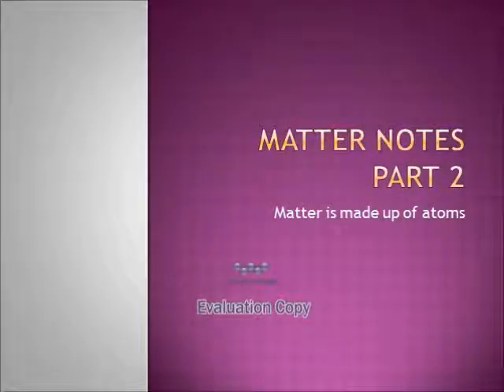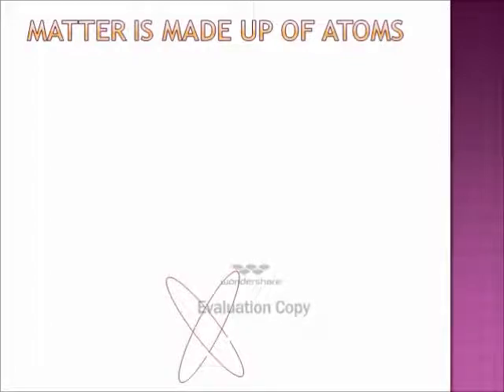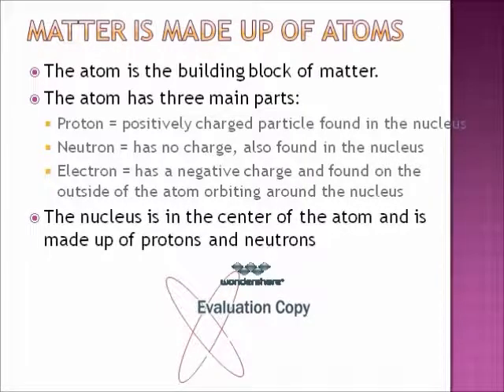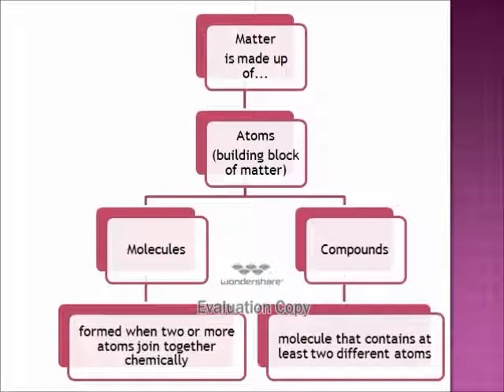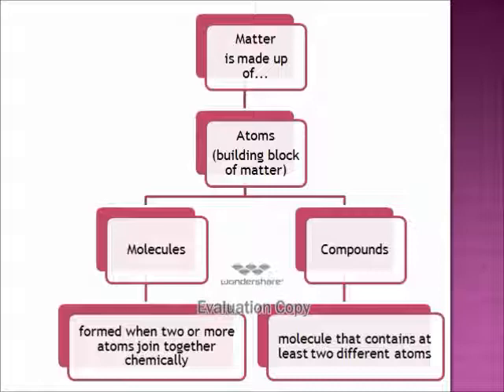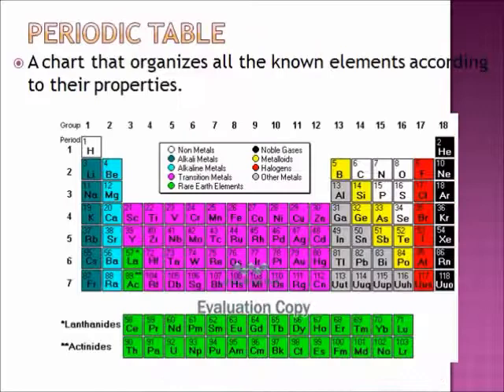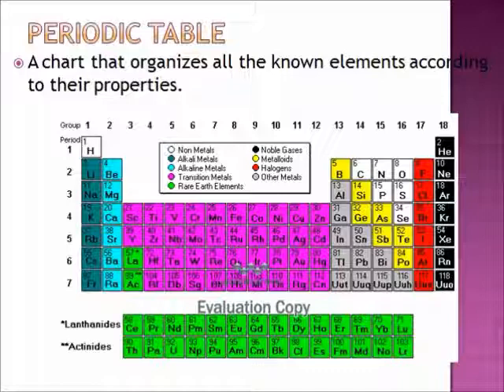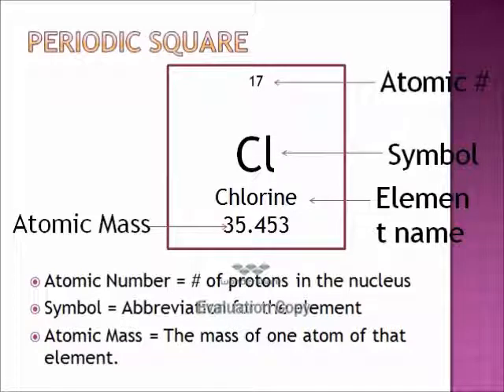Matter Notes Part 2 - Mater is Made up of Atoms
An overview of concept 2 of our Matter Notes. Matter is made up of atoms. Reviews the parts of the atom, the periodic table, how to read the periodic square and how to break down a molecule into the elements that break it up